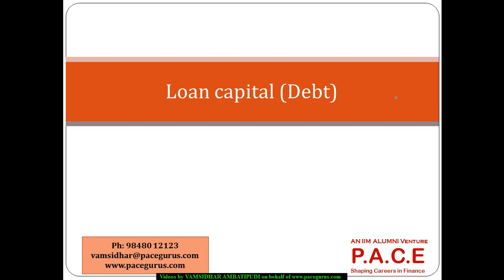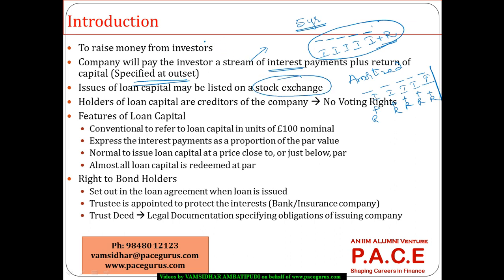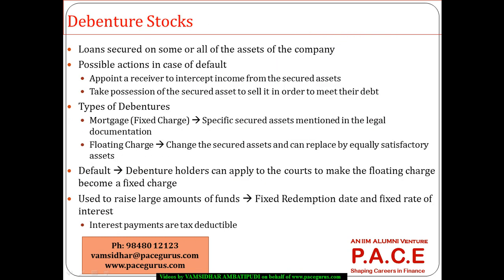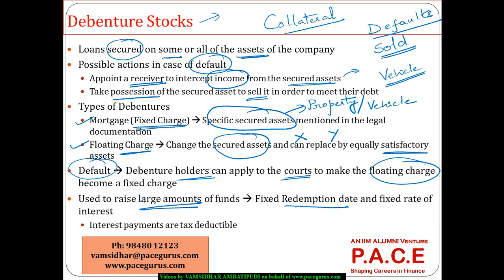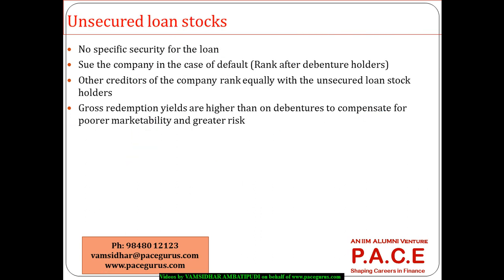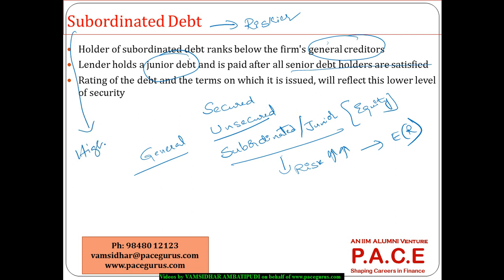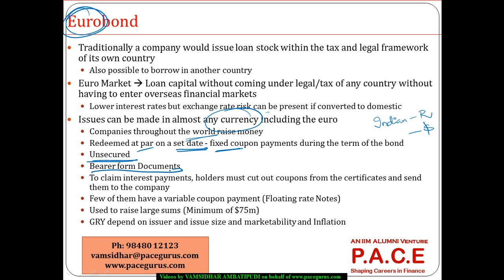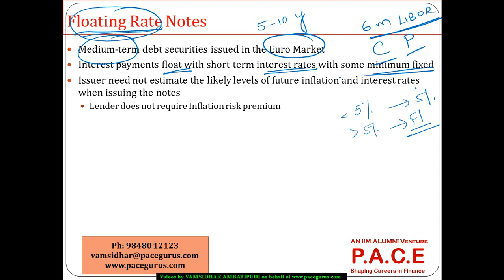Understanding Loan Capital